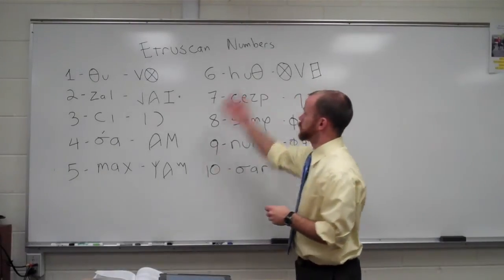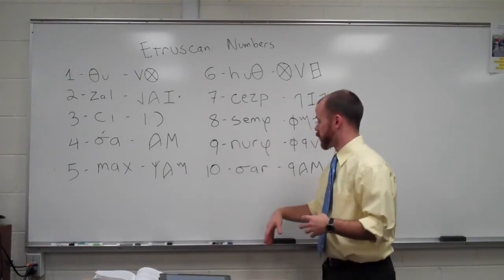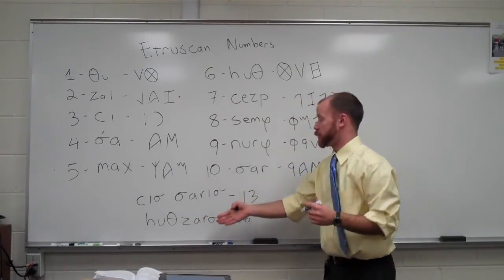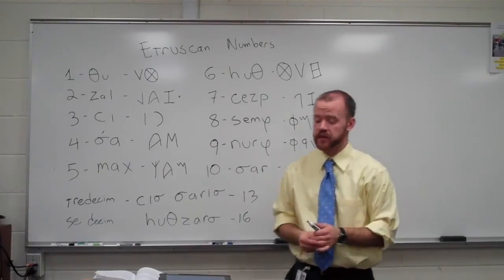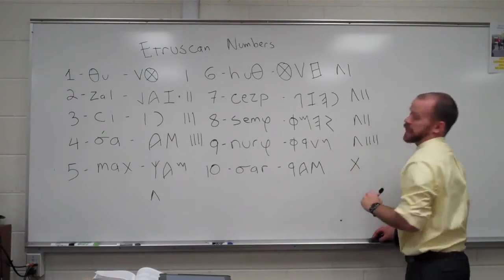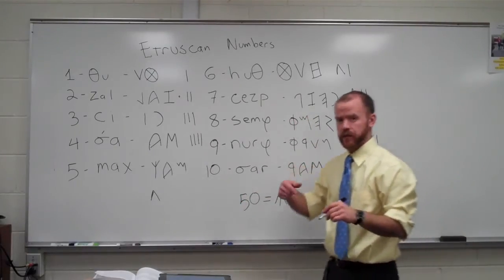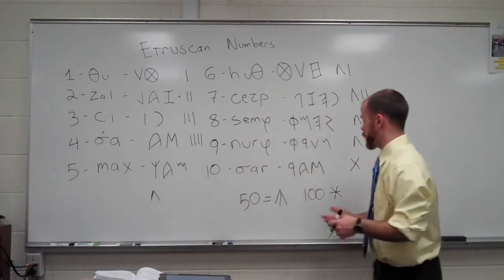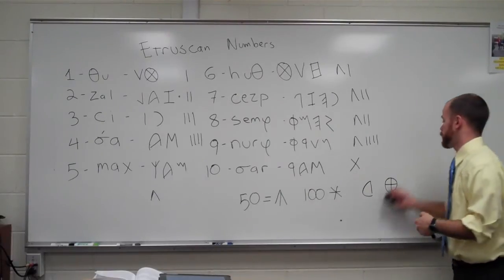Etruscan Numbers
This video covers the meanings of Etruscan Numbers and their connections to Latin.